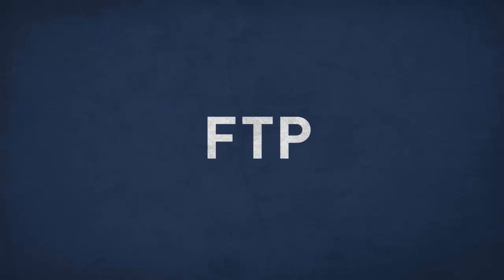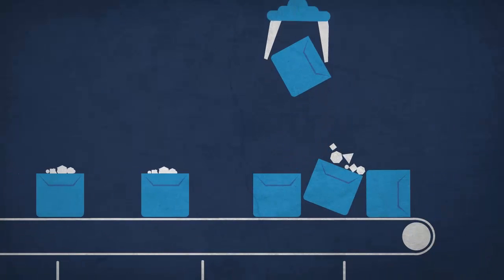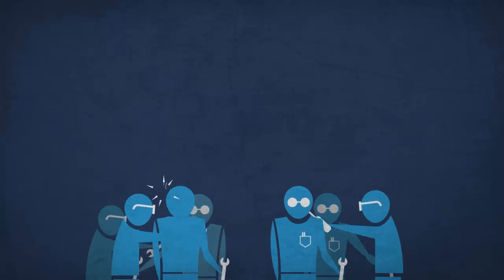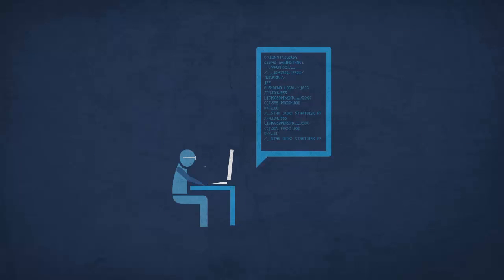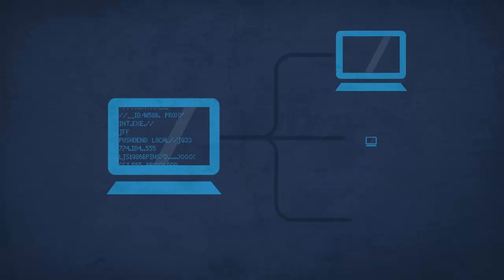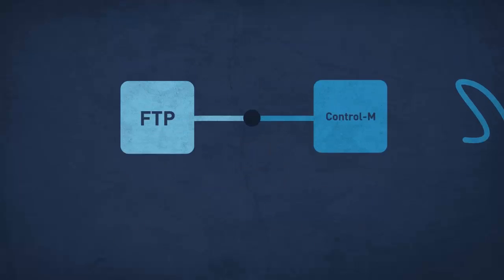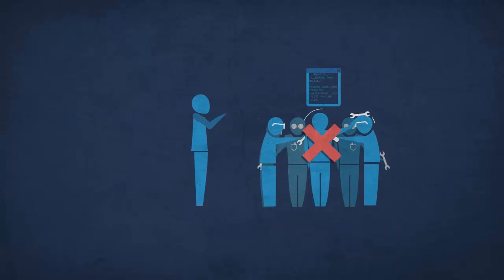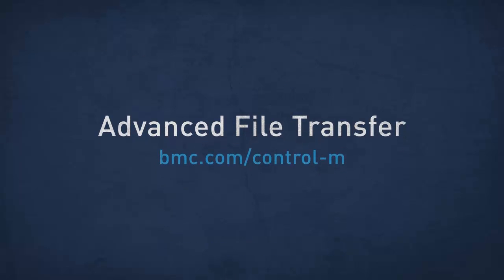Advanced File Transfer 2 Minute Explainer